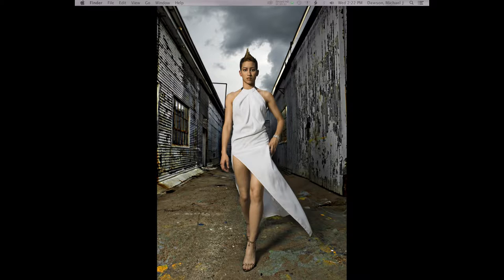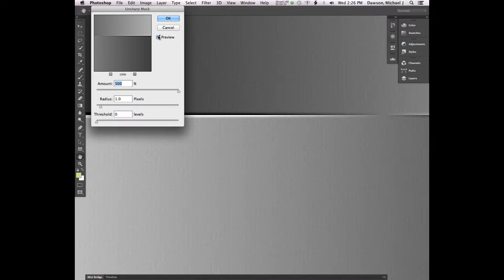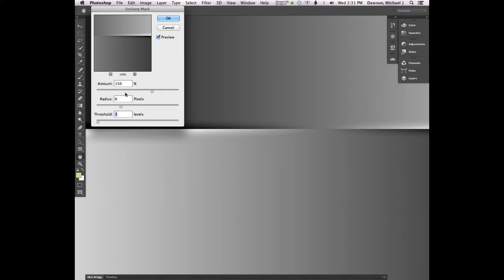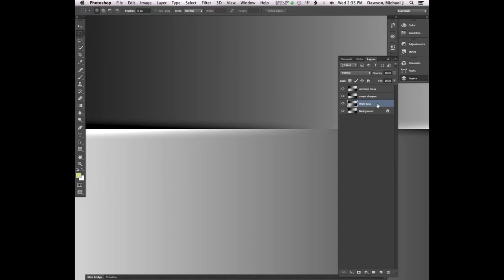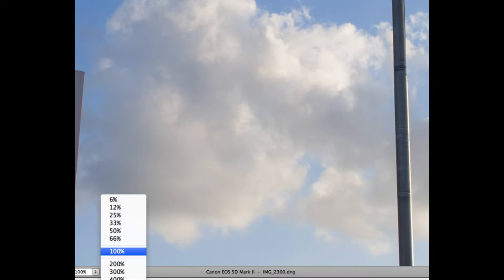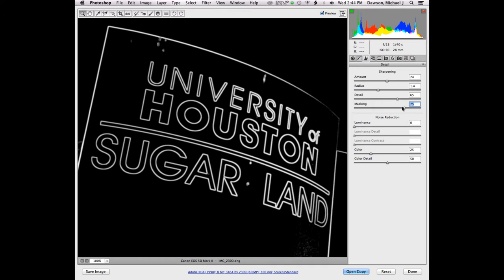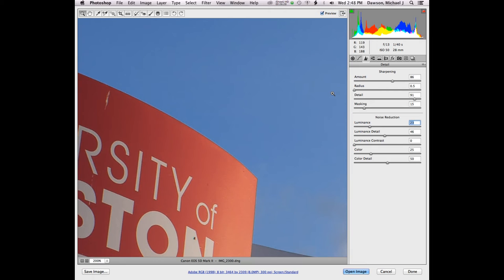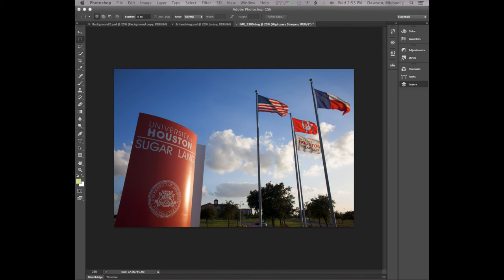Sharpening with photoshop Live lecture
cot-digital.tech.uh.edu (mac only)
public -- Lab materials -- DIGM 2350 -- Lab 13